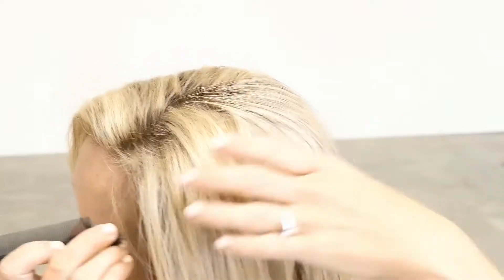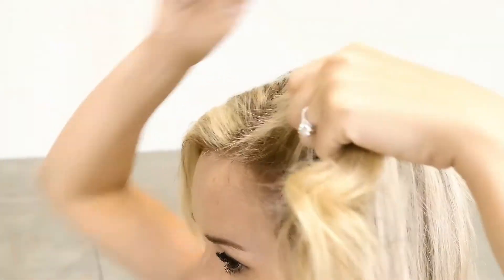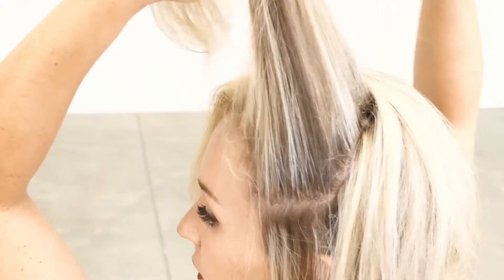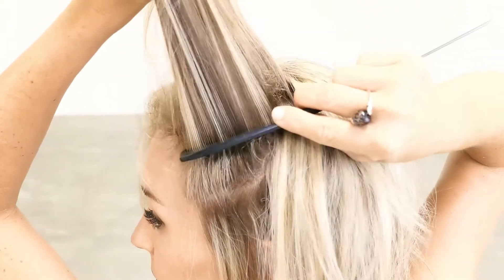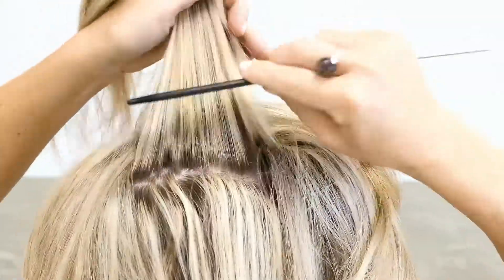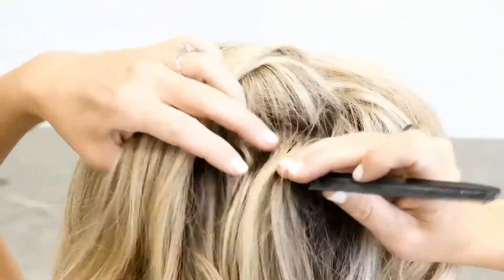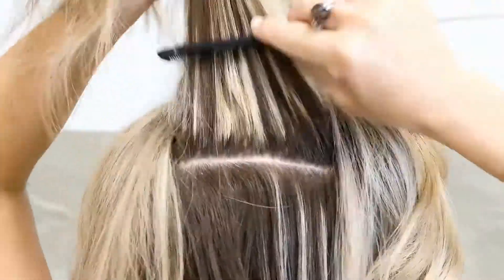Back Combing 101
Jennifer with pro Do Blow Dry Bar! Backcombing 101!
How to get volume in your hair and make it last!

First, consider where you are wearing your part. Then take your comb and pick up your first section; backcomb the underneath. You’ll take about one inch sections, and making sure you’re keeping it close to the scalp, go in, push down, and pull out with your comb. (You are not moving it up and down!)
Then, you’ll take your next section, hold it with the section you just did, and repeat! You can spray a little hairspray on before you backcomb to help it last even longer.
It gets worse before it gets better!
Now, you’ll take your comb and gently smooth over the top, making sure that you are not putting the comb in too far and removing all the backcombing you just did.
A little bit of hairspray and voila! You have volume that will last all day. The higher the hair, the closer to heaven. ;)